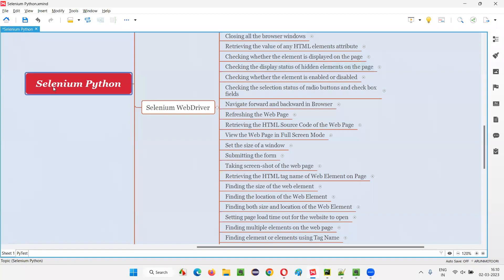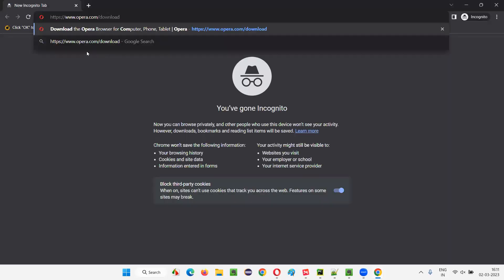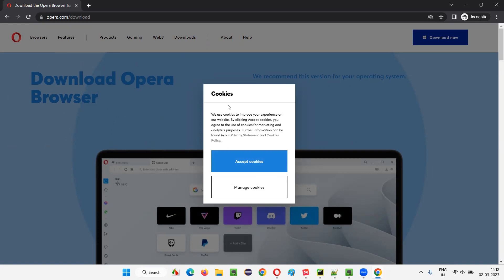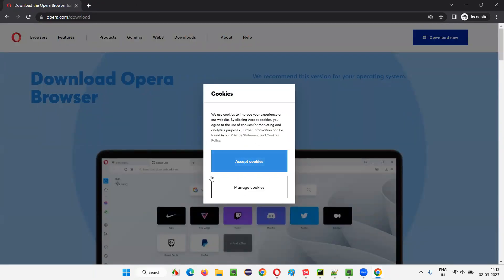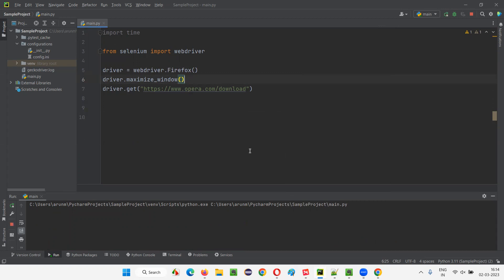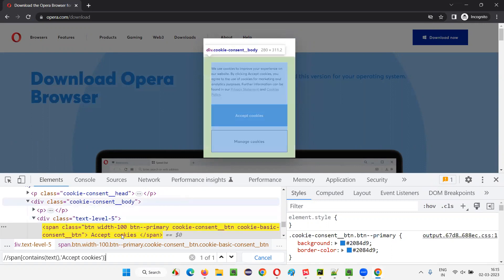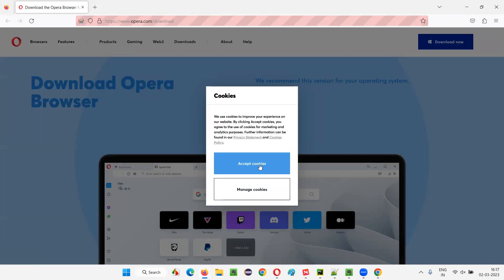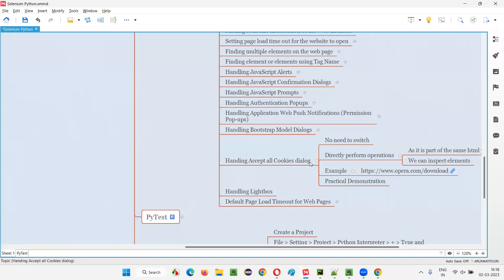Handling Accept All Cookies dialog using Selenium Python (Selenium Python)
In this session, I have explained, Handling Accept All Cookies dialog using Selenium Python as part of Selenium Python Training series.